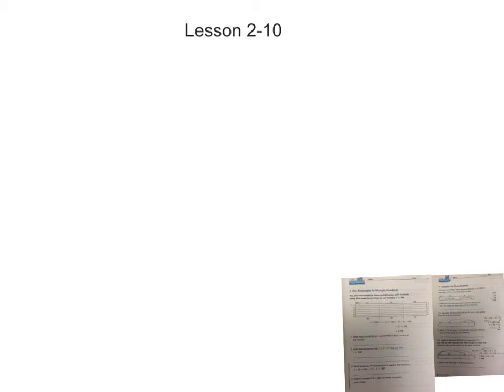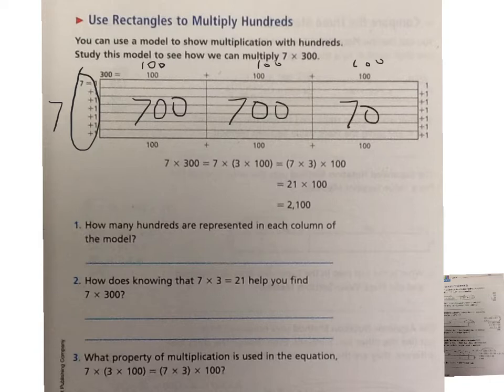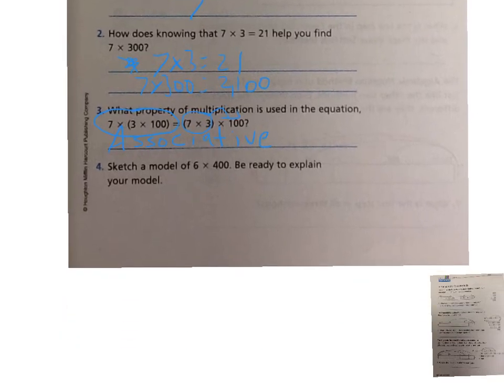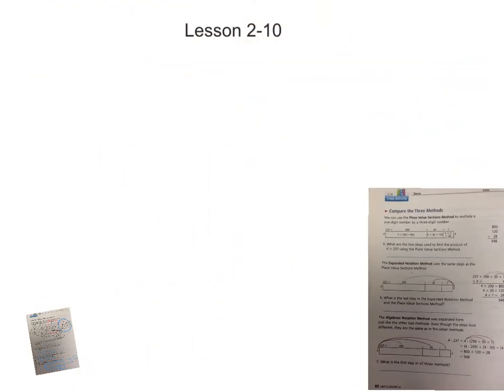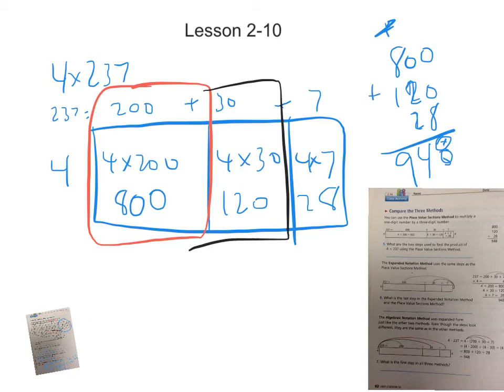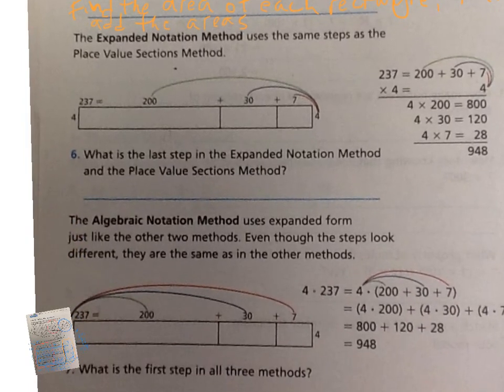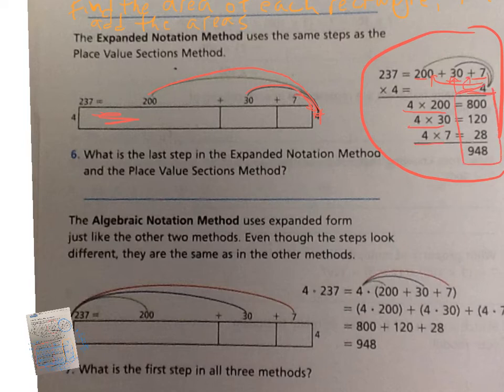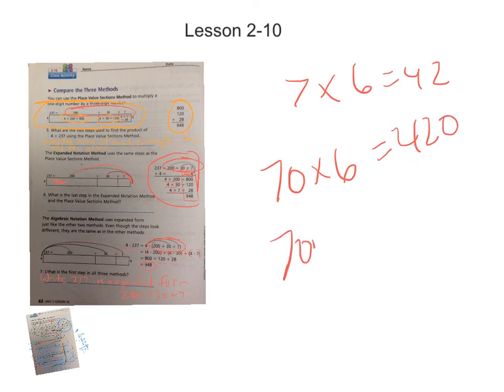lesson 2-10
Description